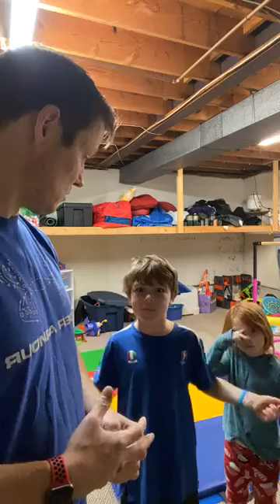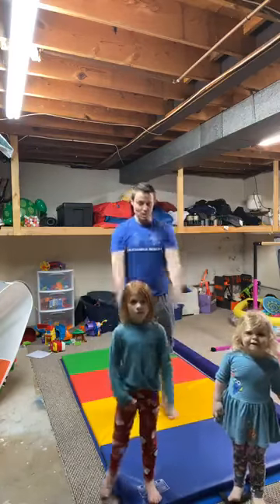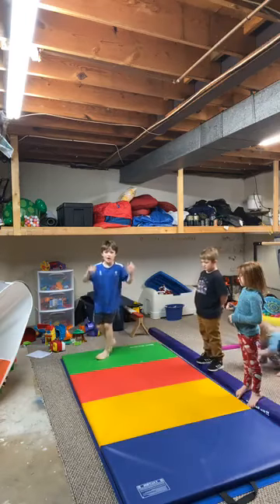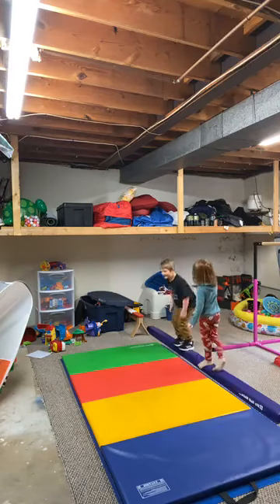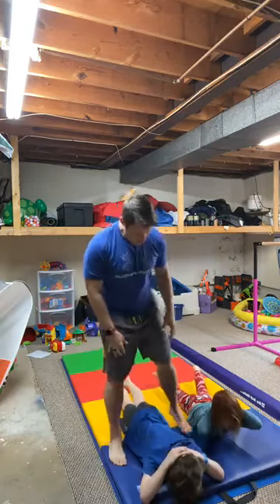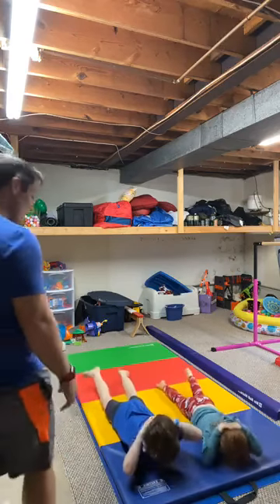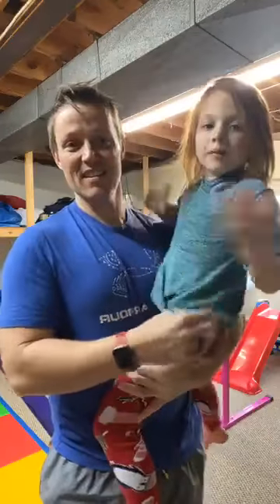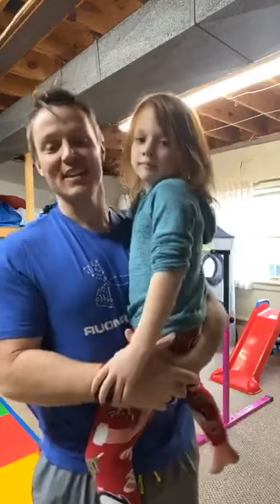Get Fit with The Goodens! Day 3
Day 3 in a new location!  A Great workout for everyone!